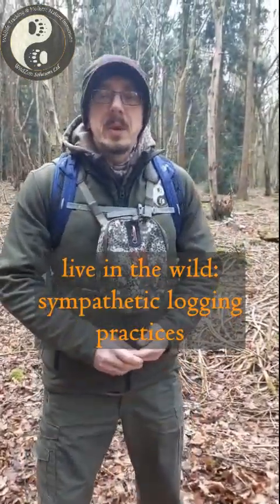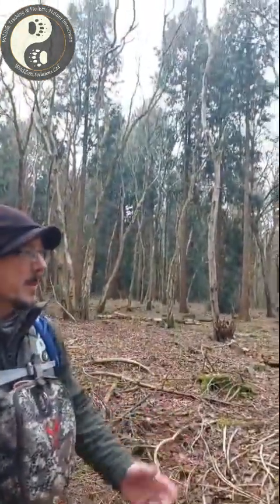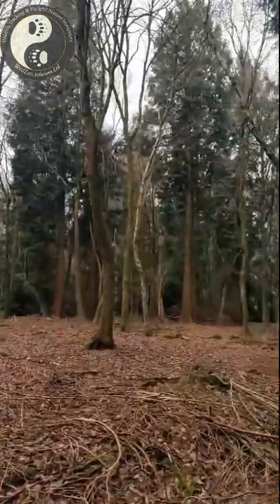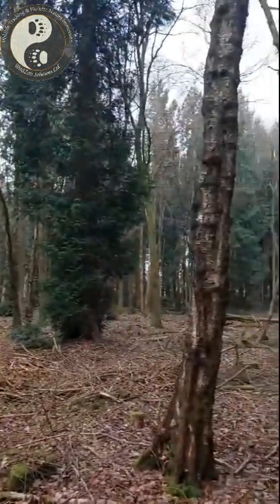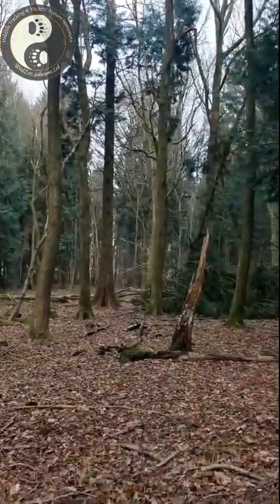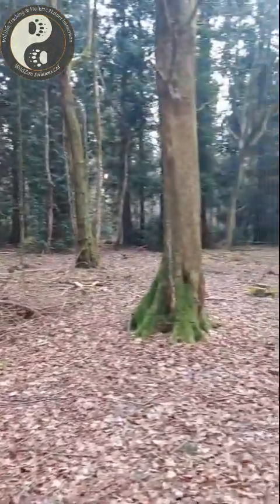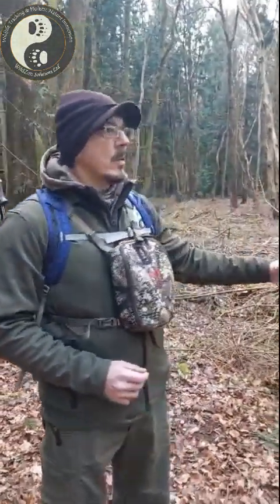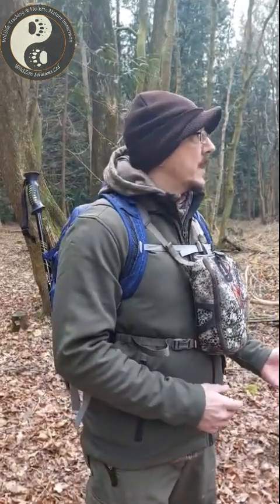Live in the Wild: Sympathetic Logging Practices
Selective logging of coniferous trees, leaving broadleaf trees intact, supports ecosystems while meeting forestry needs.